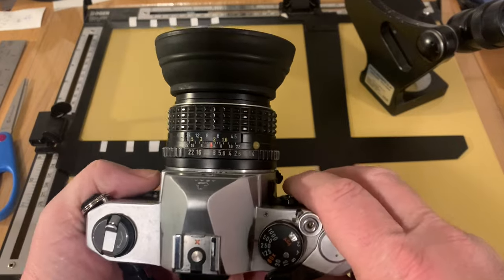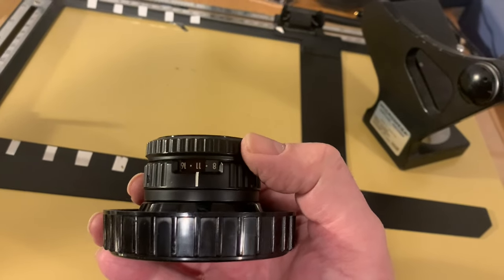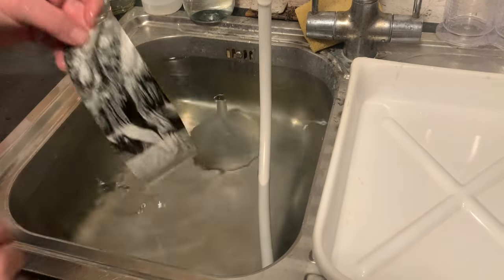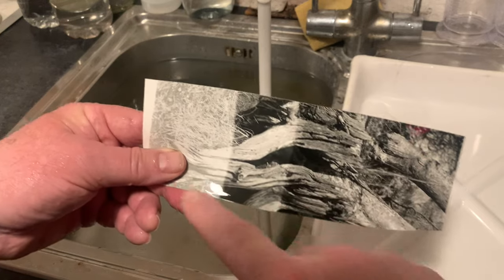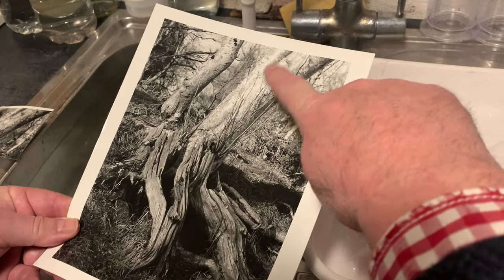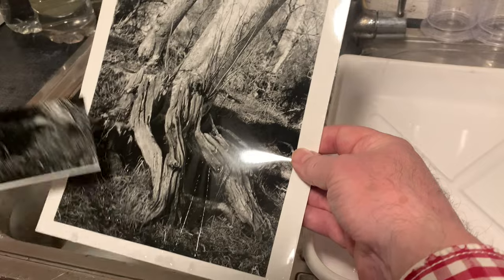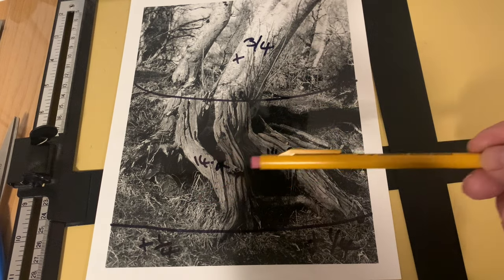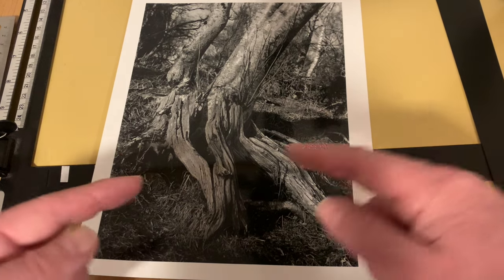F-Stop Printing - Complete Guide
Welcome to our F-Stop printing guide. In this video I explain F-Stop printing, why we would use it, and demonstrate it from small 8x10 inch print creation to a 11 x 14 enlargement.

Note: The f-stop printing chart in the video is in seconds.

John Finch
Pictorial Planet